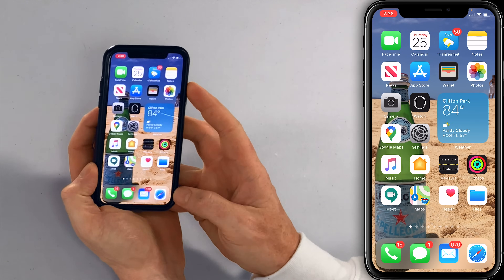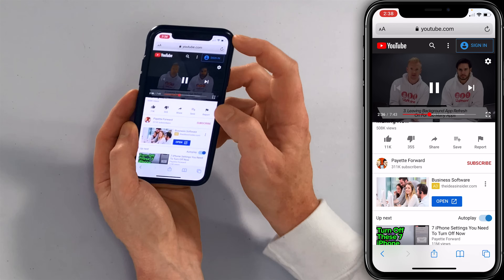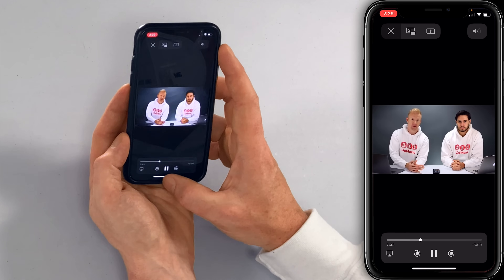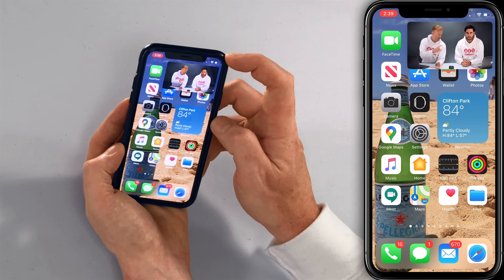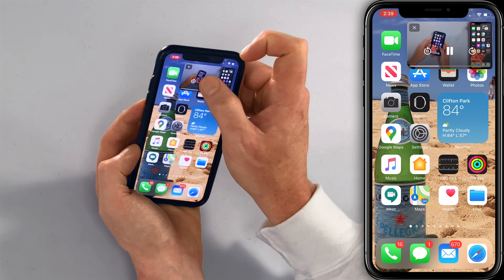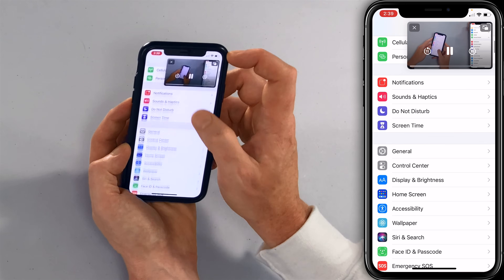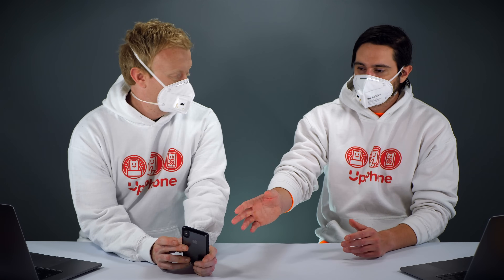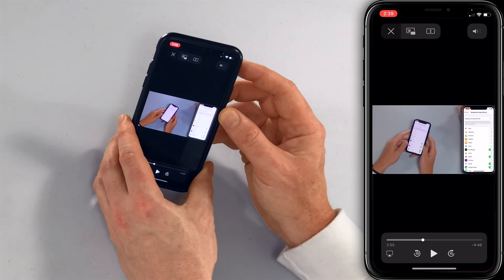How To Use Picture In Picture On iPhone [iOS 14]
David and David show you how to use Picture In Picture on your iPhone. This is a new iOS 14 feature that will allow you to watch a video while using a different app at the same time.

Start by playing a video in one of the iPhone apps that support Picture In Picture. Those apps are Safari, iTunes, FaceTime, Apple TV, Podcasts, Home, and some other third-party iPad apps.

Then, swipe up out of the app to the Home screen. When you do, a small video window will appear. Now you can use other apps on your iPhone while watching the video!